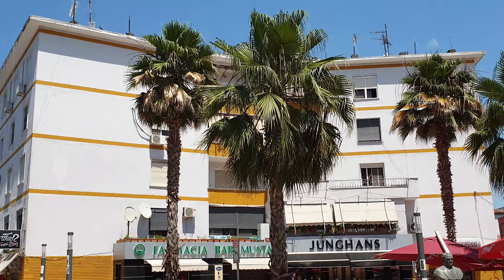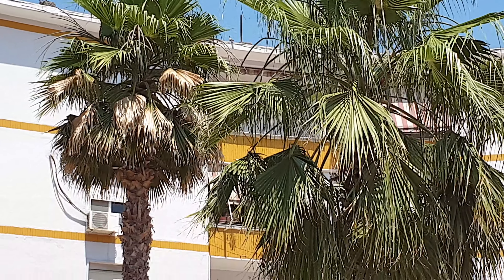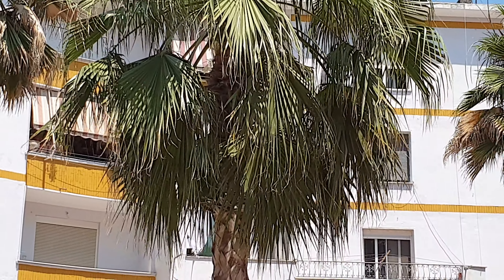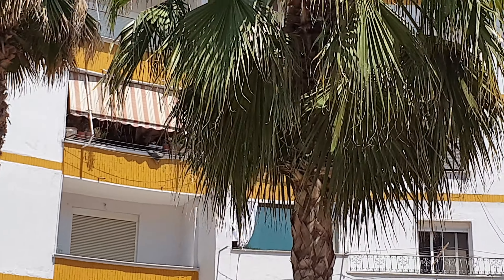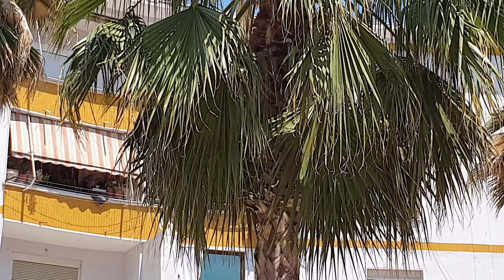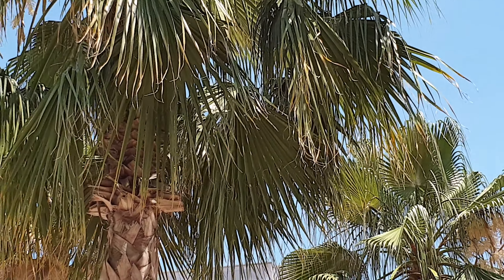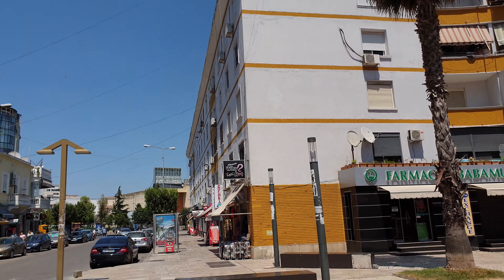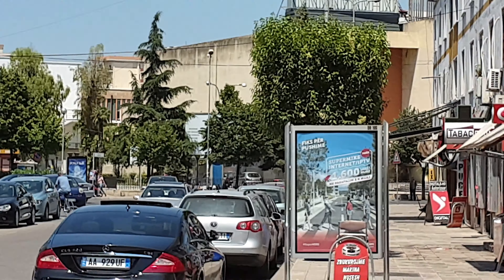Samsung Galaxy S9 UHD (60 fps)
This is how the Samsung Galaxy S9 UHD video looks like?
Is this camera worth it?